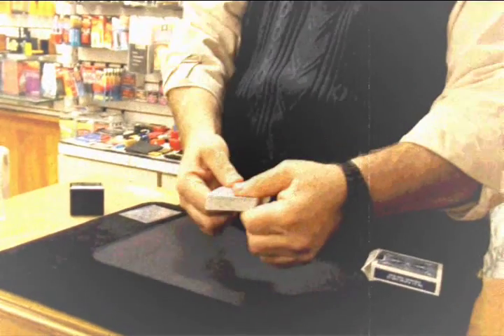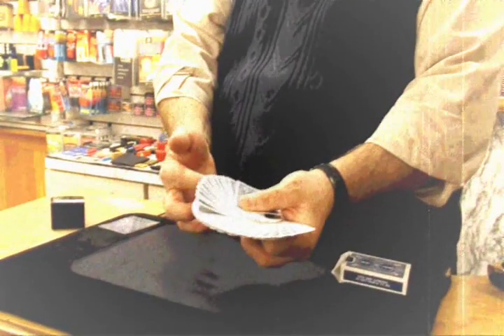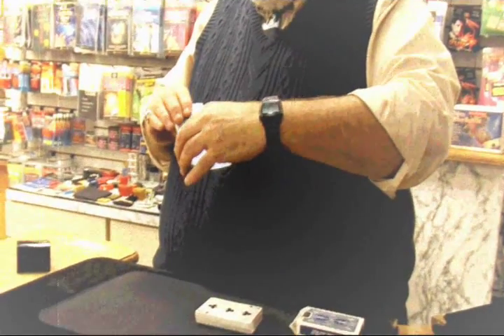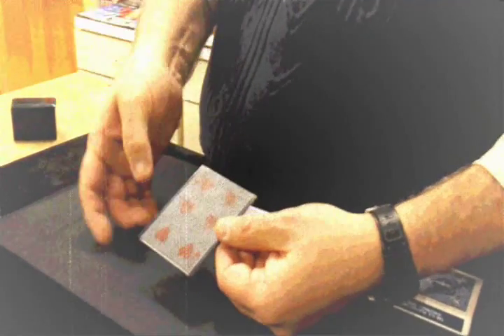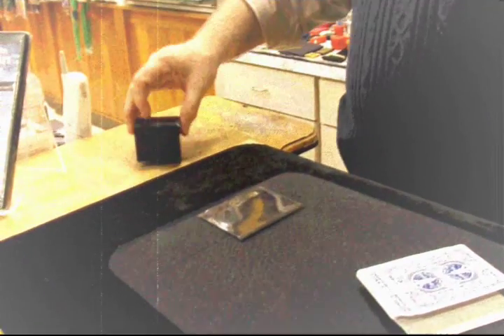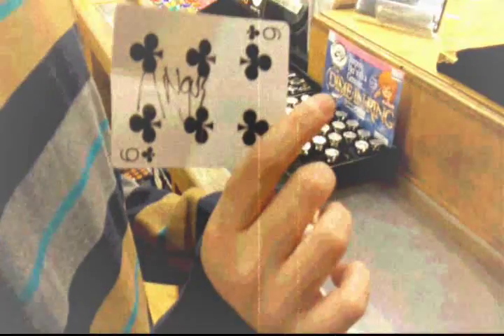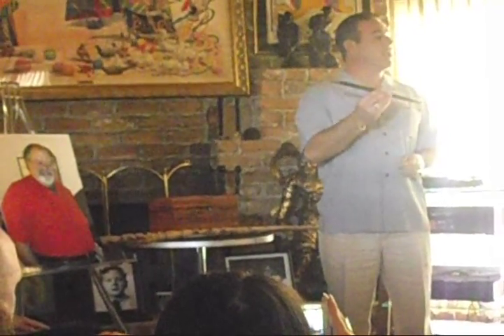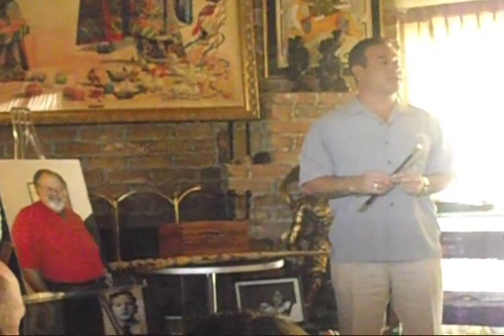Mike Abston Memorial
On May 17th, 2014 we said goodbye to our friend Mike Abston in a wand breaking ceremony at the home of Norm & Lupe Nielsen. R.I.P. Mike Magic. Good Journey & Godspeed. We love you.